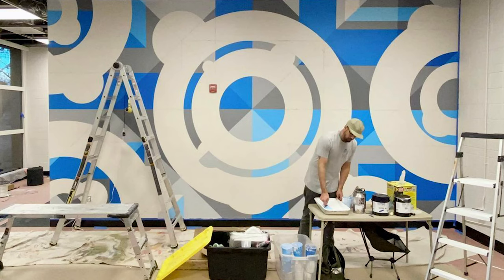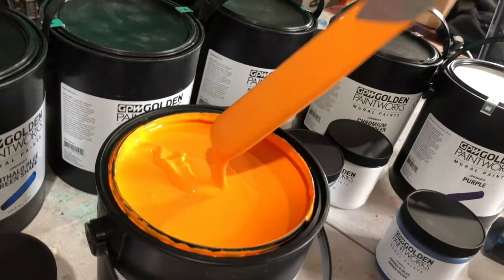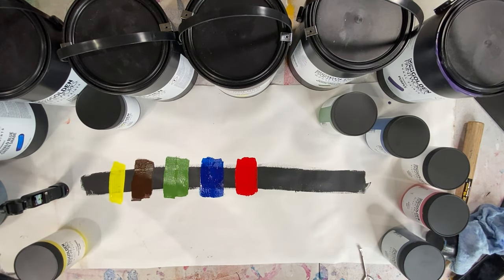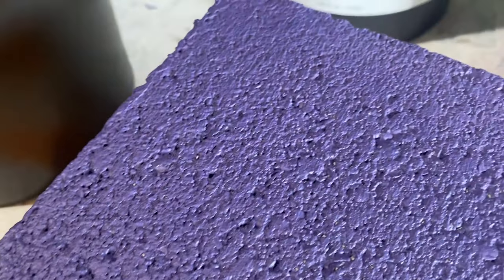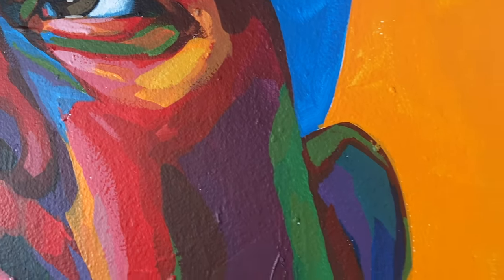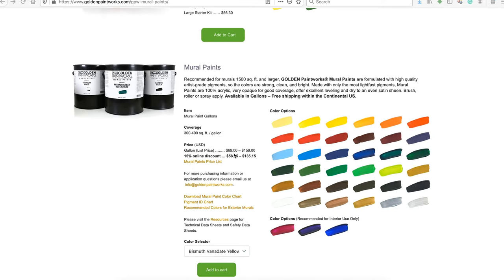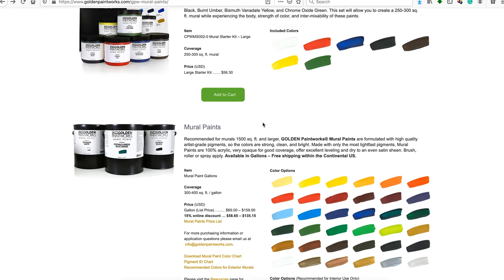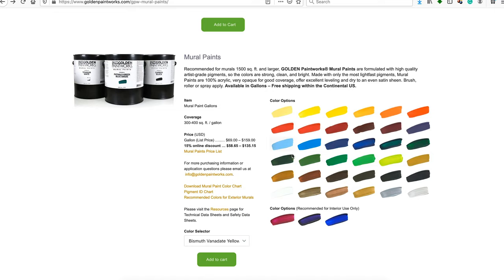Golden Mural Paints Review - How to Paint a Mural Series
In this video, I worked on testing the Golden paint line they created just for mural and street art. This line has a palette of 36 exterior grade, 100% acrylic, architectural coatings, formulated with pure, artists grade pigments for clean colors with excellent color retention.

00:00 Into
00:40 First Impression of Golden Mural Paint Colors
01:55 Color Coverage Test
03:05 Concrete Coverage Test

03:50 Demo Mural Test

05:09 Golden Mural Paint  Website and information
08:12 Outro